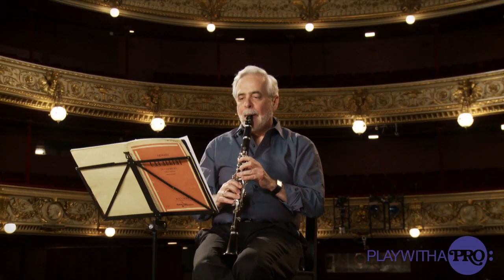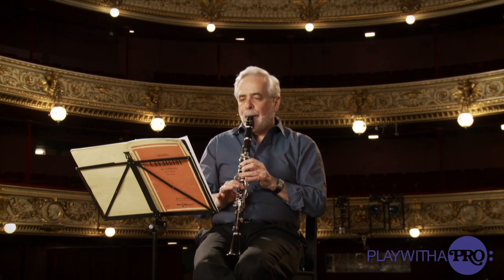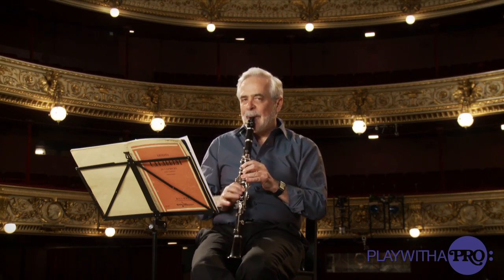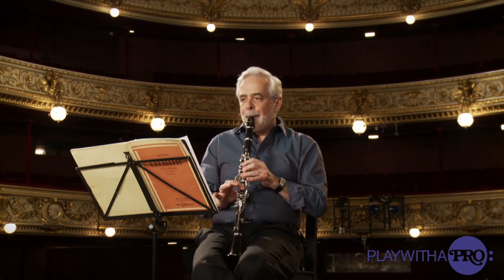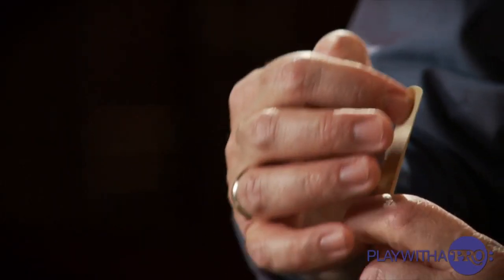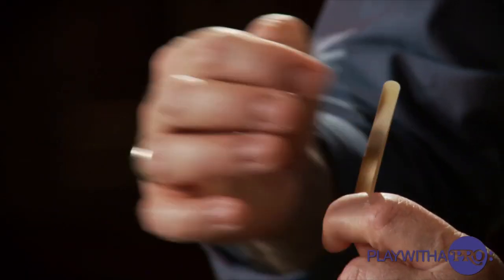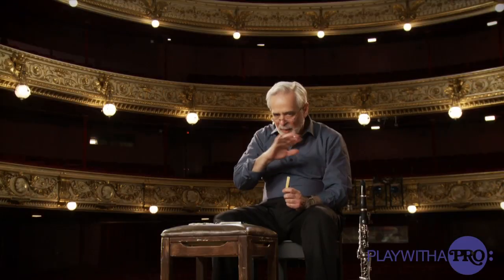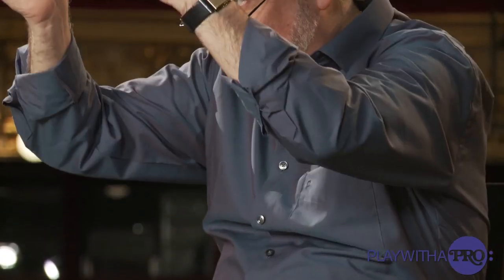Clarinet lessons, Lee Morgan, how to play the clarinet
Maybe the most comprehensive clarinet school so far. More than 4 hours material explained in details by clarinet guru and Robert Marcellus desciple, principal clarinet of The Royal Danish Opera Orchestra, Lee Morgan. 12 Orchestral Studies, Clarinet Fundamentals, Reeds and much much more.